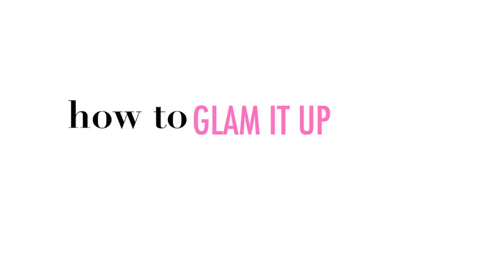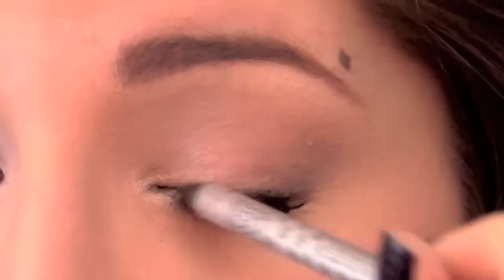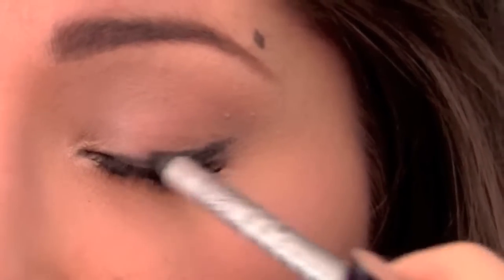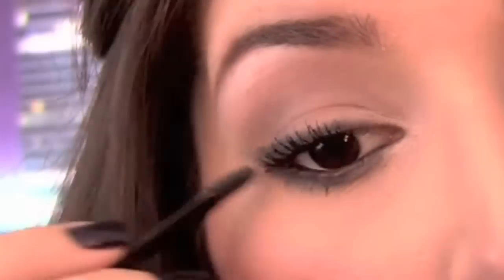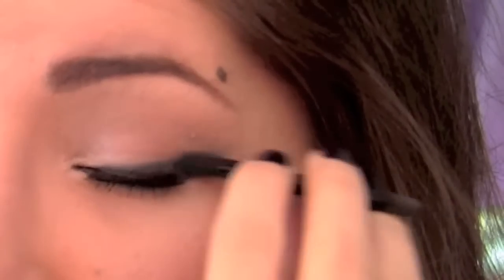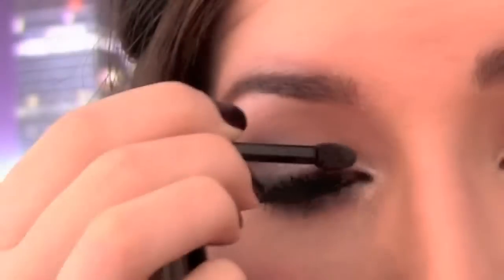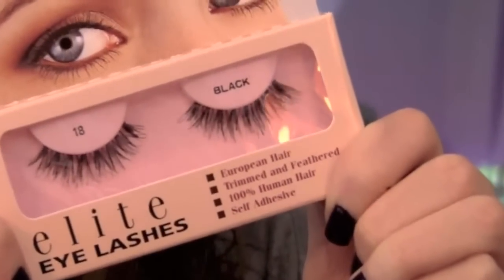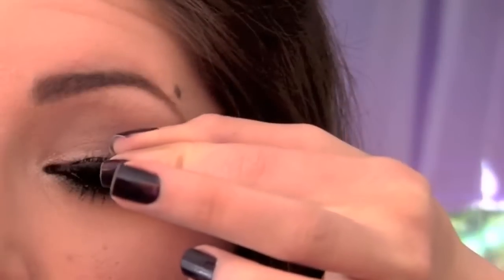From Day to Night Transform Your Day Look into a Night Look YouTube